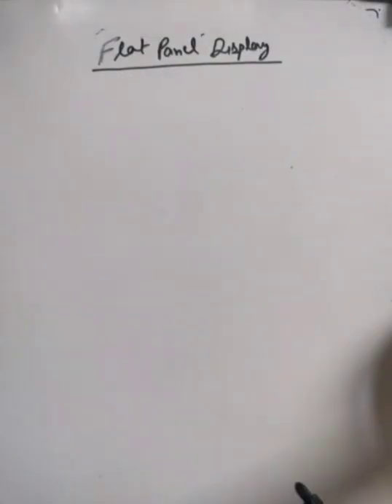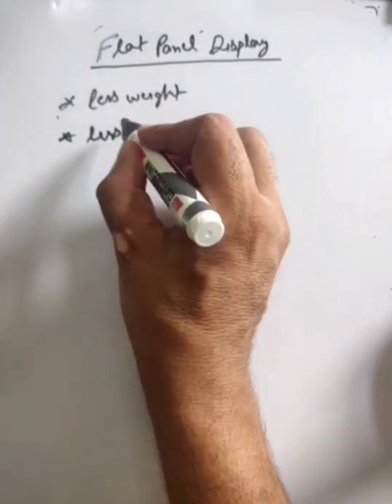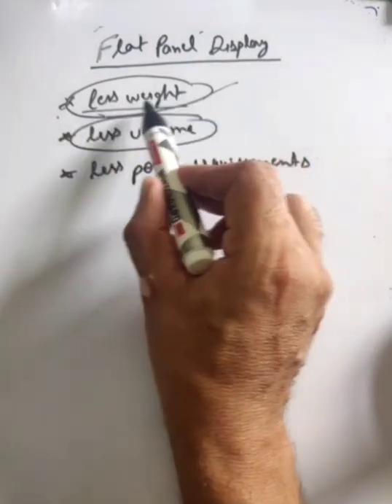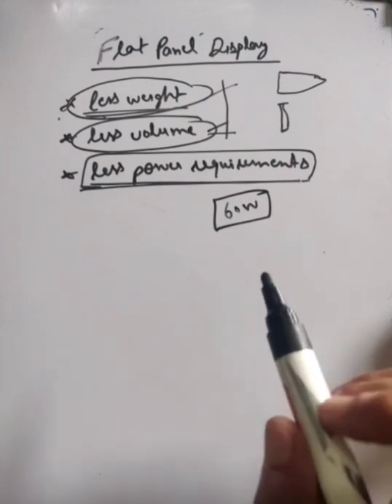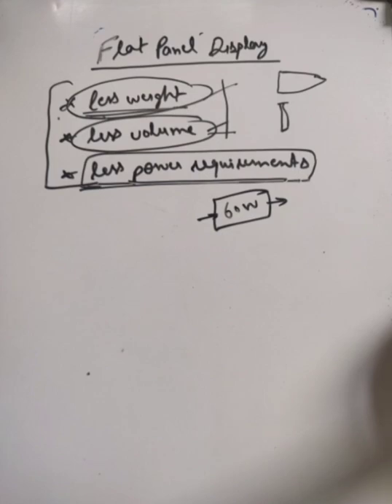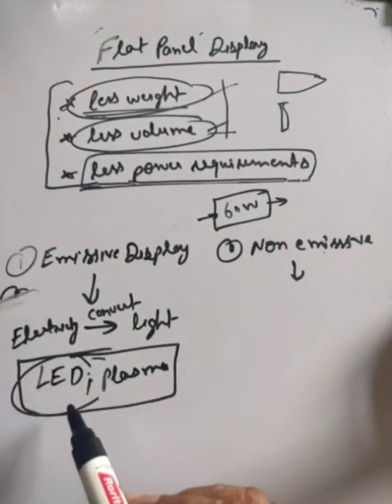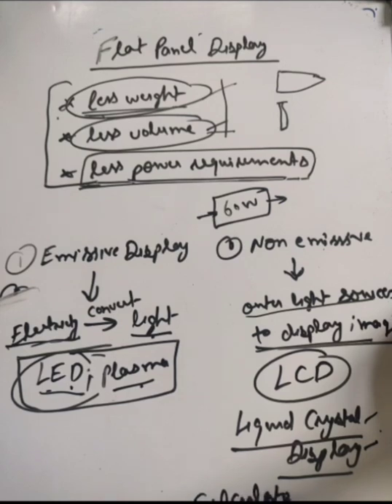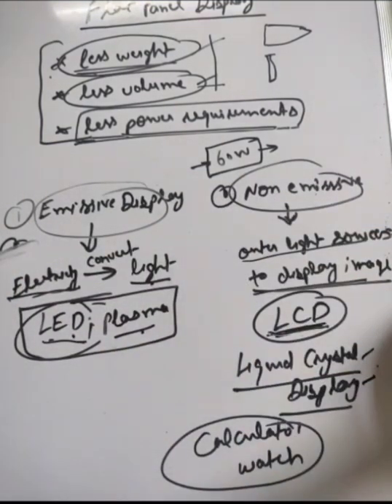Flat panel display